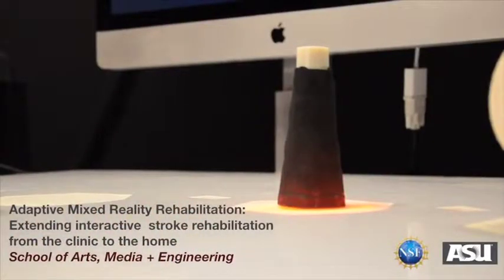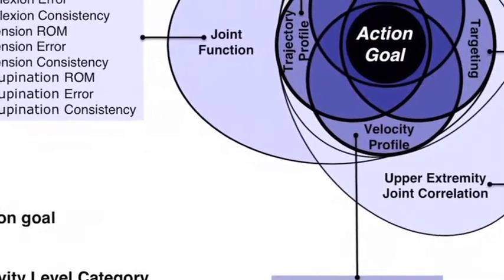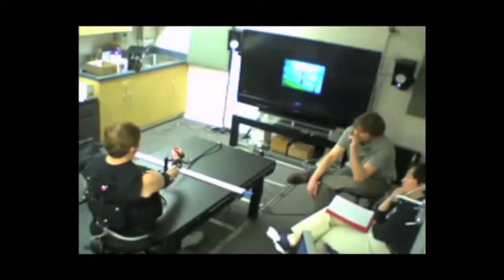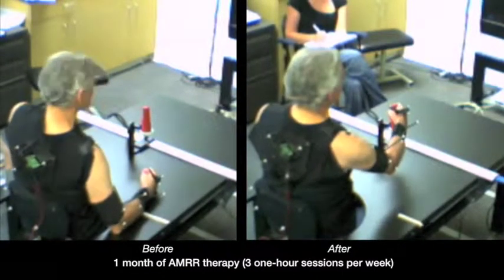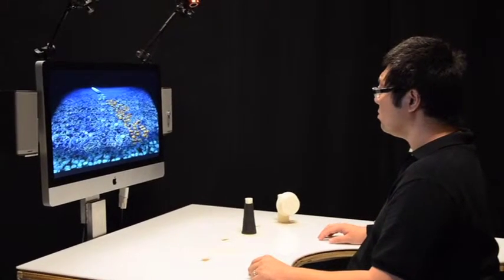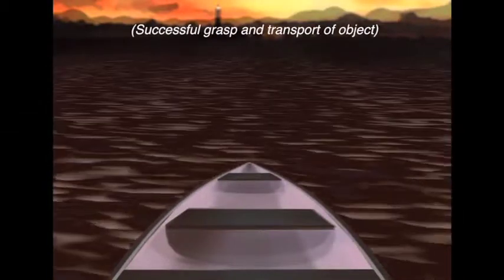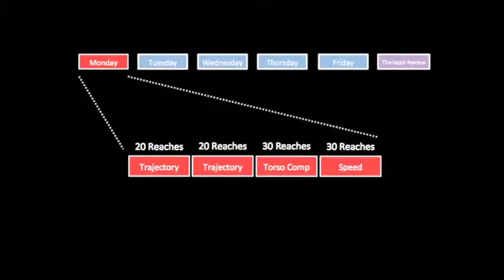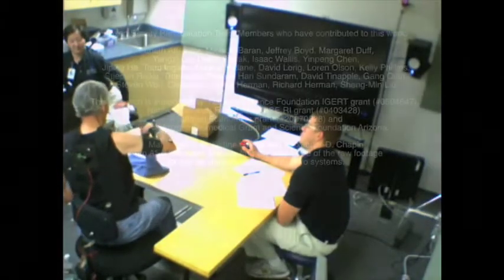Adaptive Mixed Reality Rehabilitation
Students at Arizona State University's School of Arts, Media, and Engineering discuss adaptive mixed reality rehabilitation research and extending interactive stroke rehabilitation from the clinic to the home. From Computer's January issue